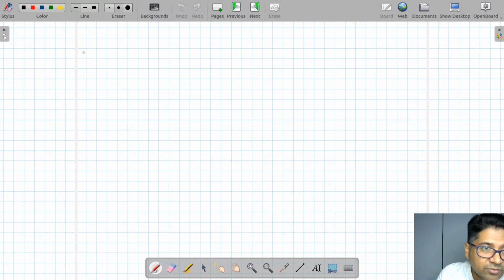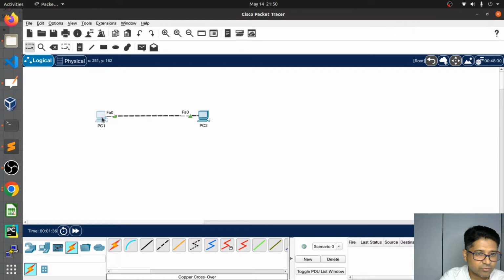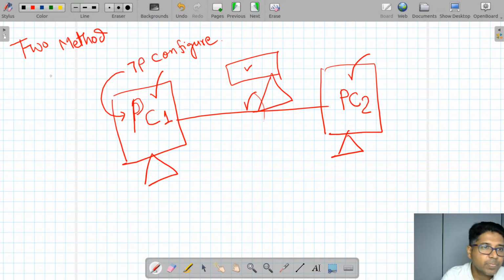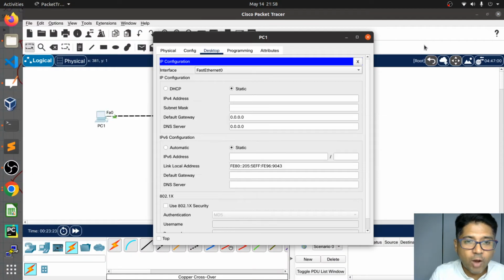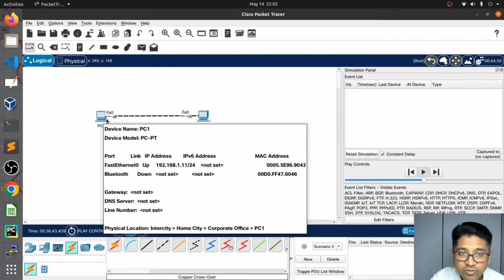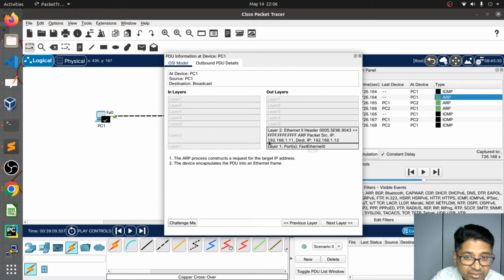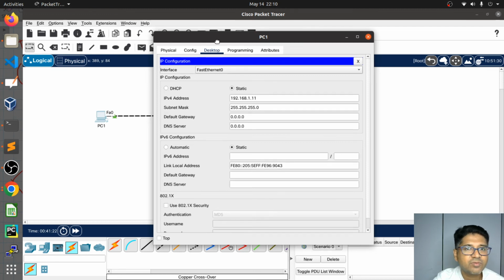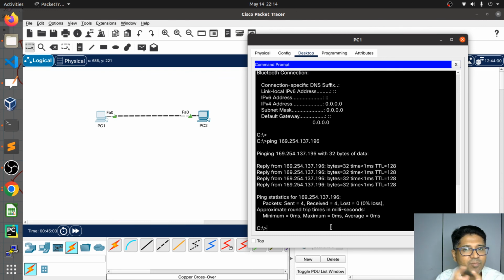38) 2022 05 14 21 45 41 Host to Host connectivity, IP configuration static-DHCP, DHCP failed -APIPA.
Host-to-Host connectivity, Cross-over vs Straight-through cable, IP configuration static-DHCP-APIPA, Ping IP ICMP-ARP protocol, the command "arp -a", the command "ipconfig", APIPA Range 169.254.x.x/16 Class B, DHCP failed -APIPA is being used.